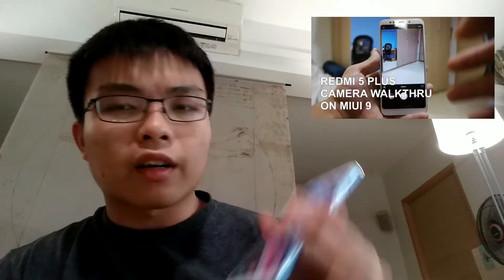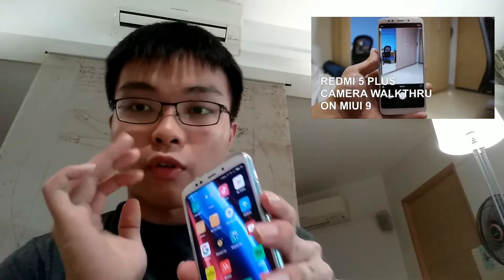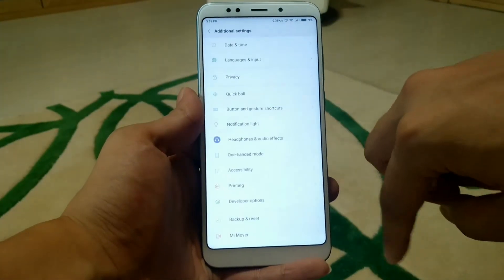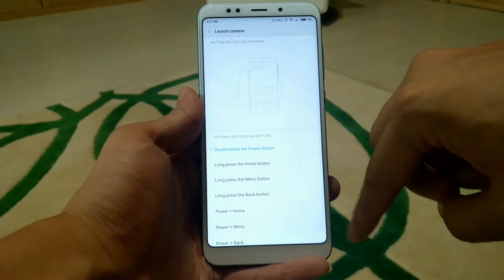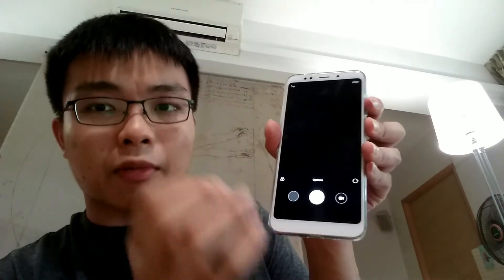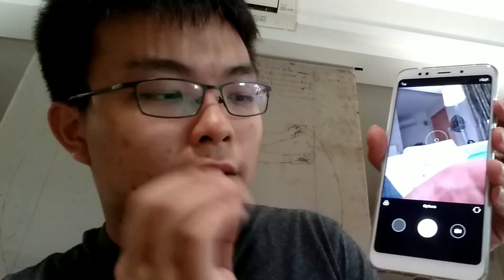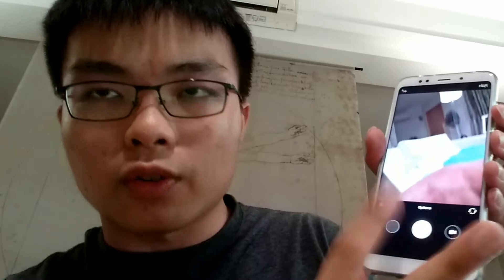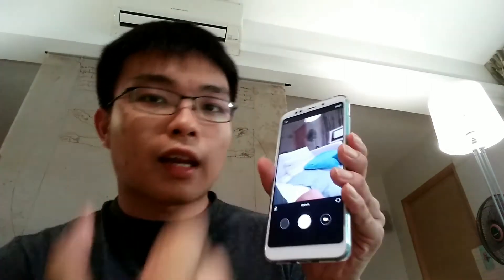MIUI Tip: Enable Double click to Open the Camera without locking it!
MIUI recently added the ability to launch the camera with double clicking the power key ( like stock Android!)

Unfortunately, unlike stock Android, it will lock the phone before you can get to the camera which is annoying as it is slower and prevents you from opening the gallery...

Thankfully there is a way around that :)